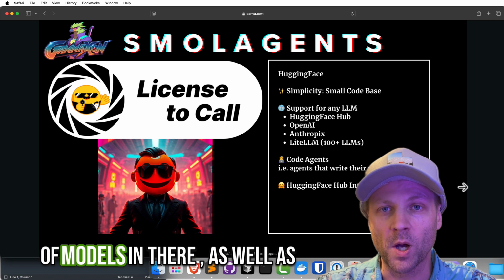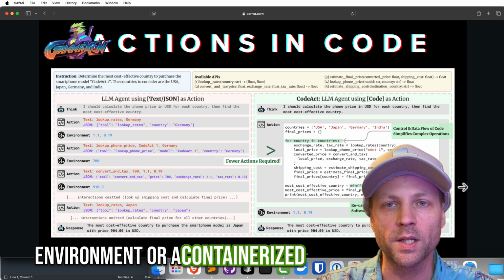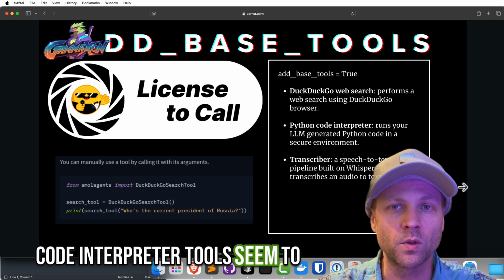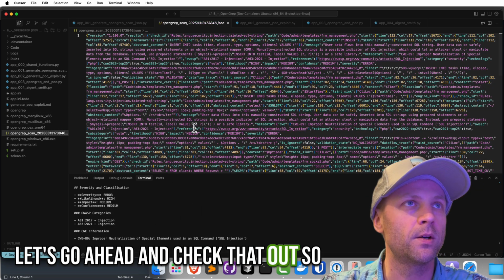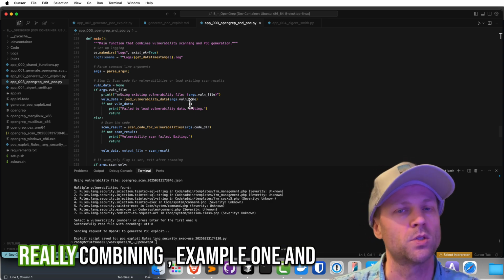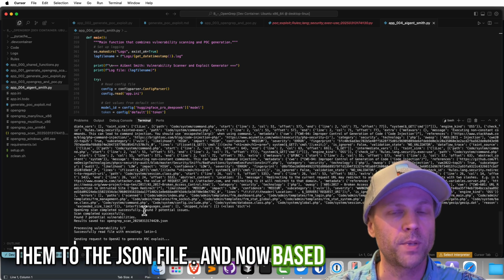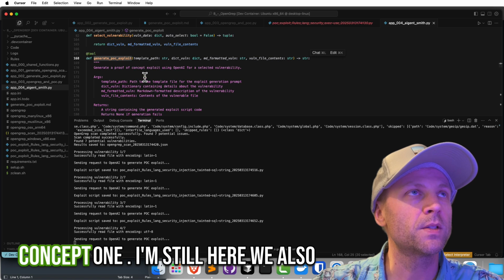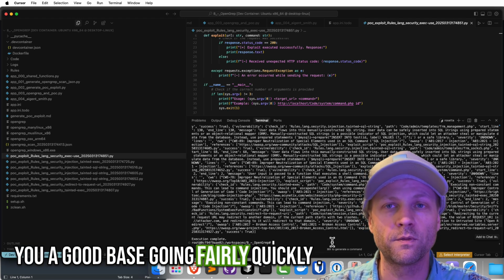SMOLAgents Find Vulns & Write PoCs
Find vulnerabilities within a web application's code base, and then automatically generate the Proof of Concept (PoC) exploits for those vulnerabilities via this AI Agent written using Hugging Face's SMOLAgents framework.